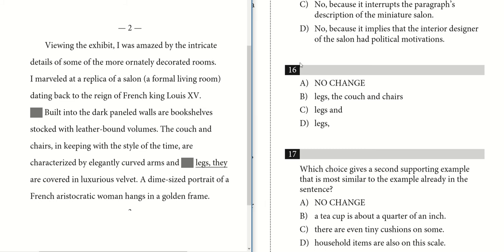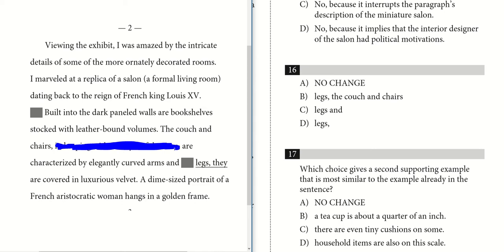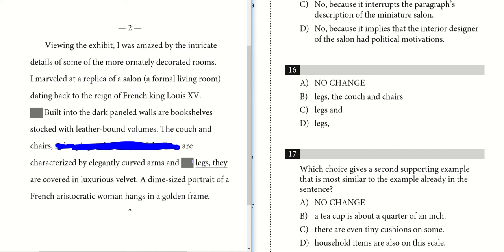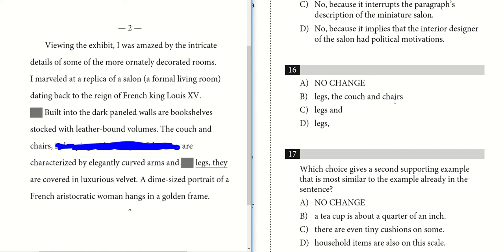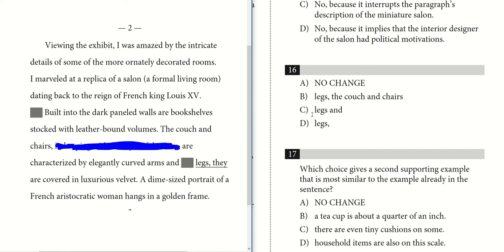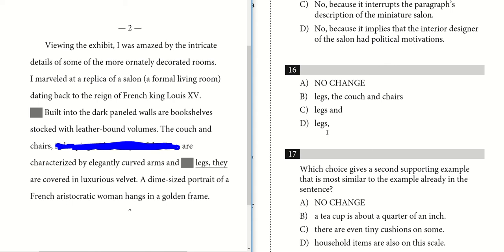Practice Test 2 Writing Problem 16